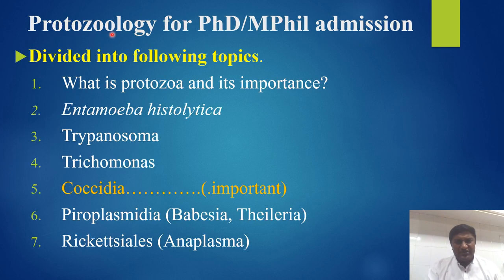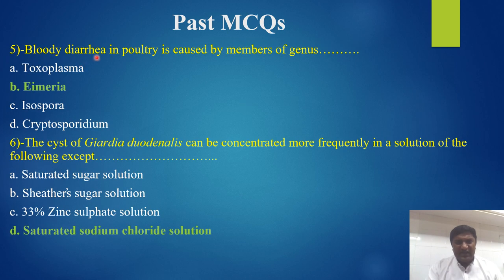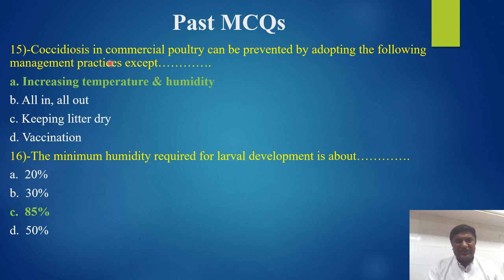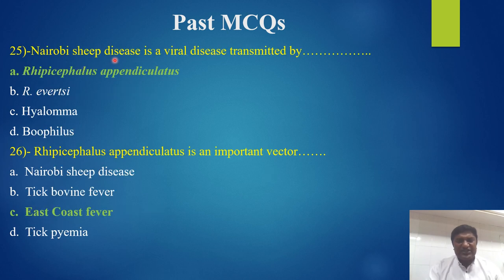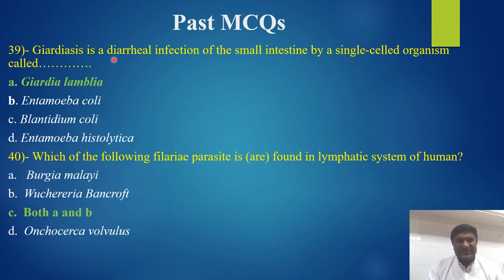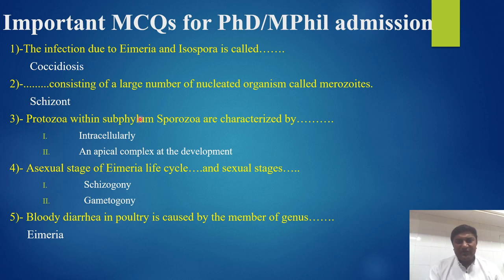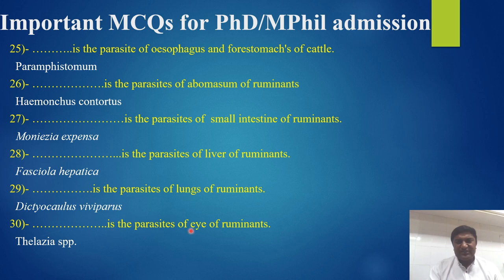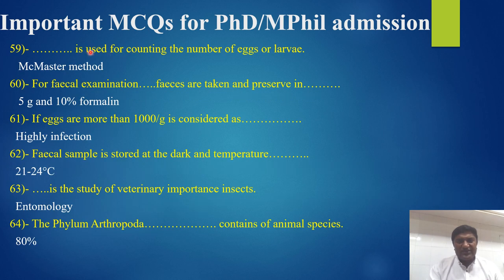PhD or MPhil admission in Parasitology or Admission Test MCQs